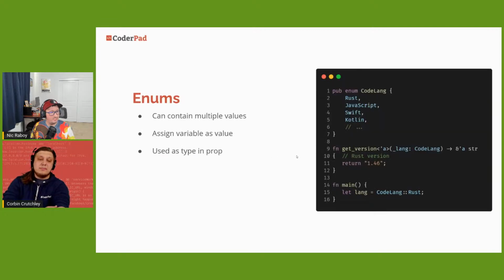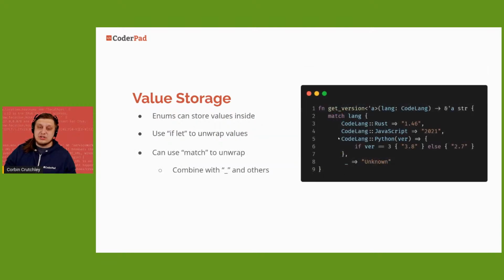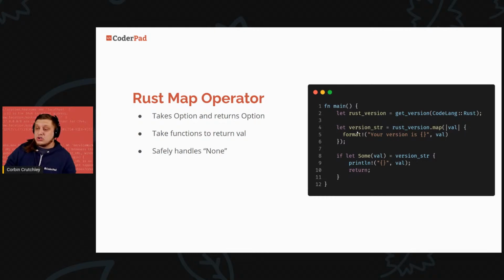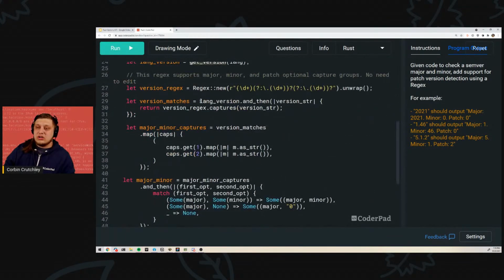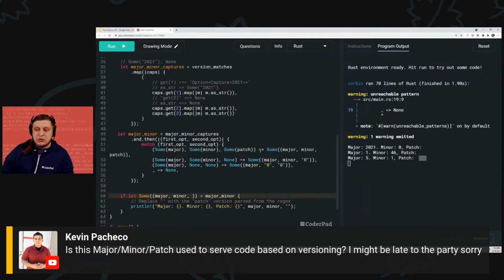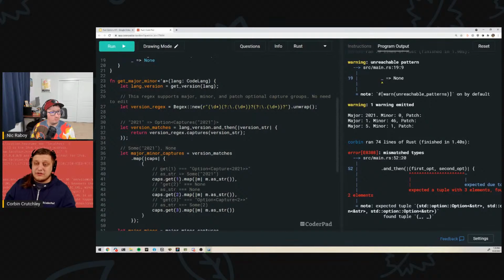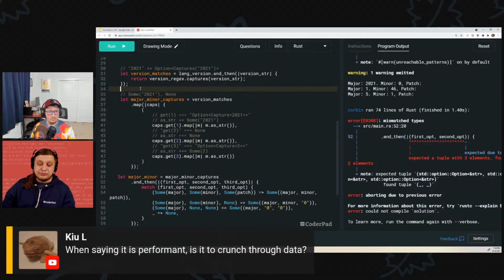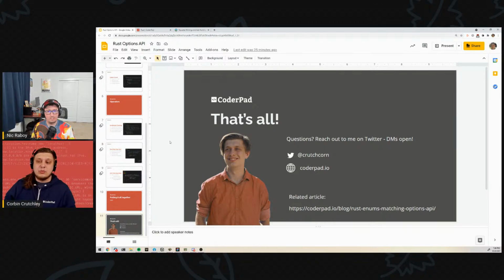Rust for JS Devs: Action Chaining and More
Rust is a powerful compiled language that protects your actions. As a JavaScript developer, sometimes new APIs can be unfamiliar to us. Let’s dive into Rust’s Options, Results, and more will help you translate your existing programming knowledge into Rust’s ecosystem.

[Speaker]

Corbin Crutchley - Developer Advocate at CoderPad

Corbin is a retro-game collector, full-stack developer, and code educator. Runs a CS blog called “Unicorn Utterances” and drinks too much pop. Always open for questions publicly or privately alike.

[Basic Information]

Due to COVID-19 and everyone’s personal safety, we’re making this event an online stream through YouTube. You don’t need an account to watch the stream, but you’ll need one to participate in the chat. Creating an account doesn’t cost anything and it will add warmth to the event.